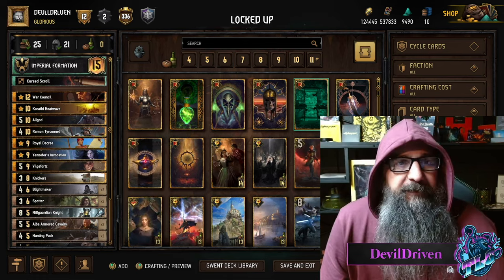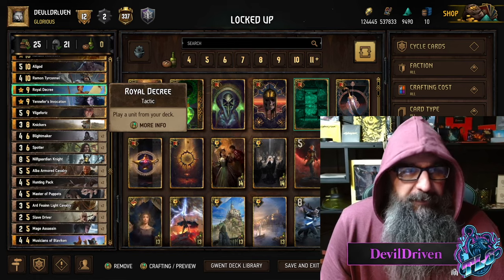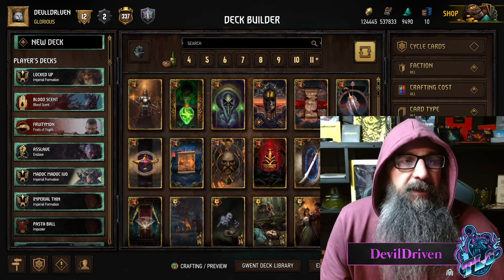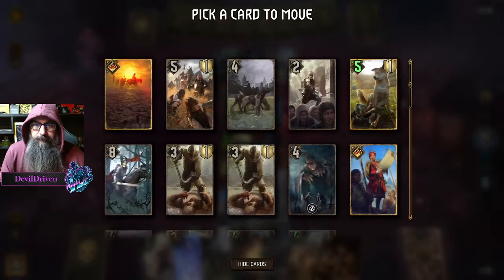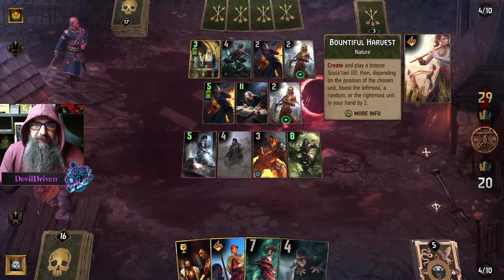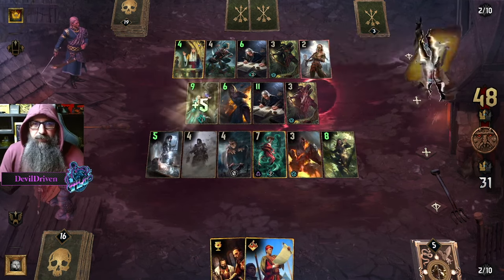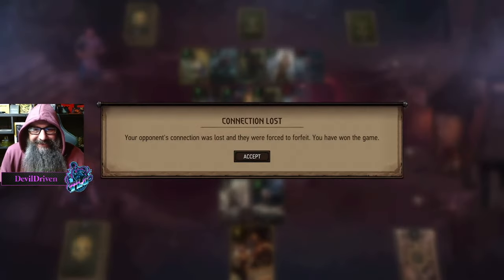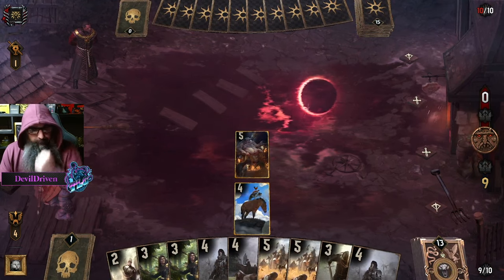GWENT | NILFGAARD | GWENTFINITY